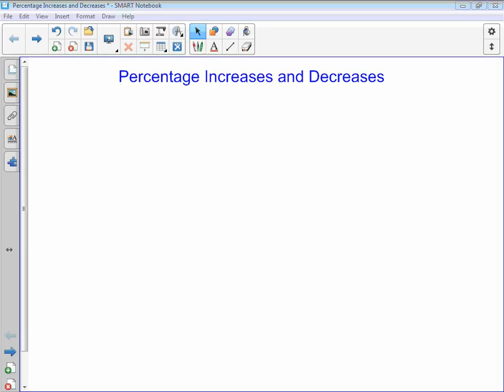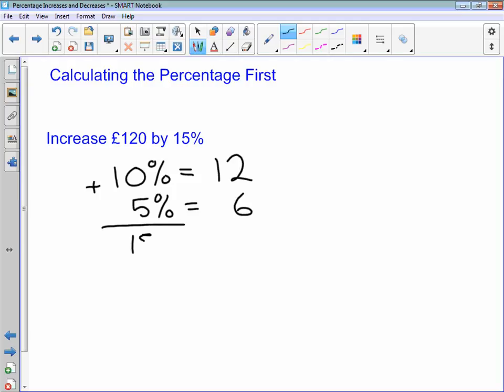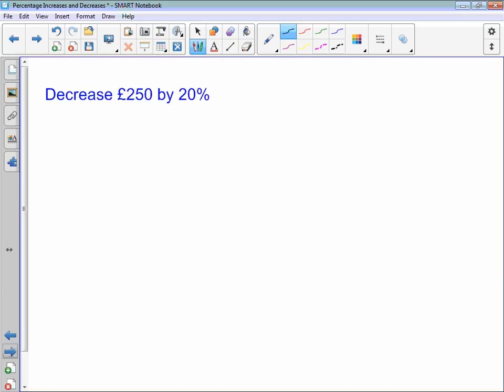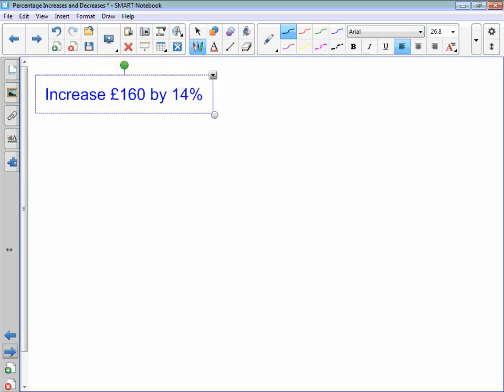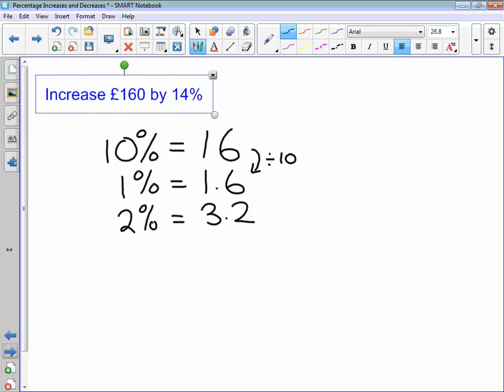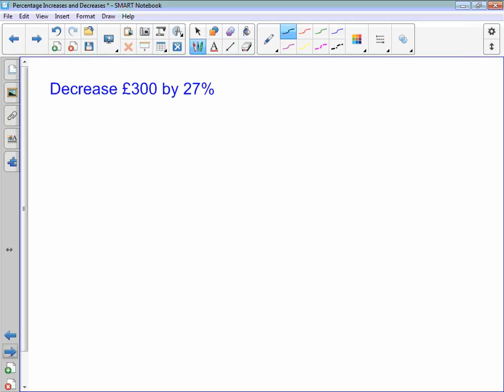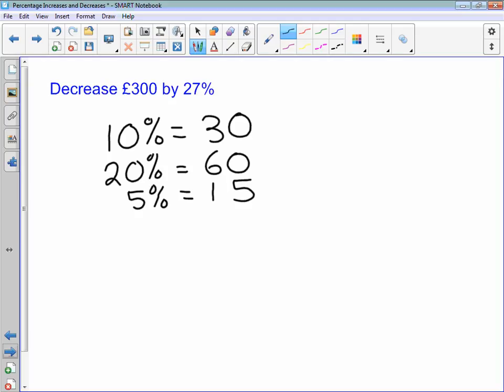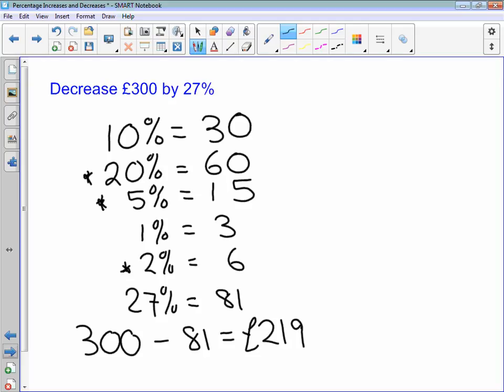Percentage Increase and Decrease